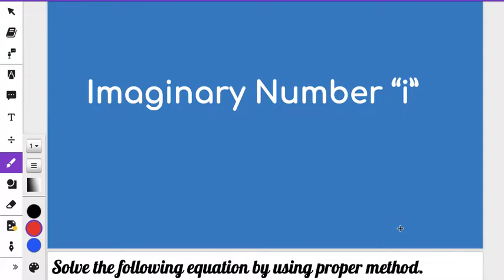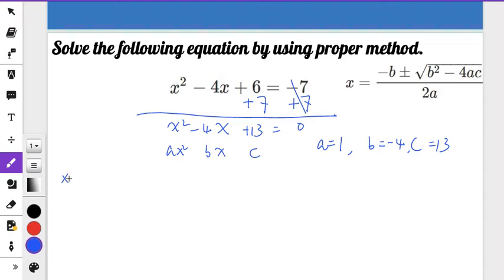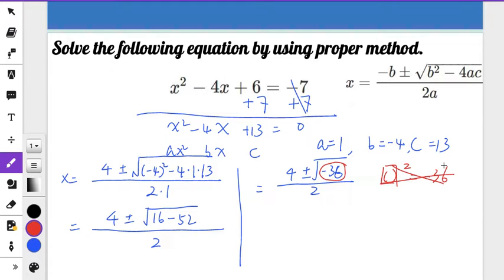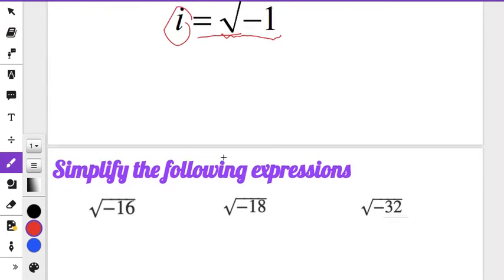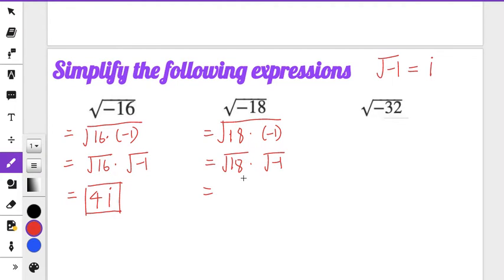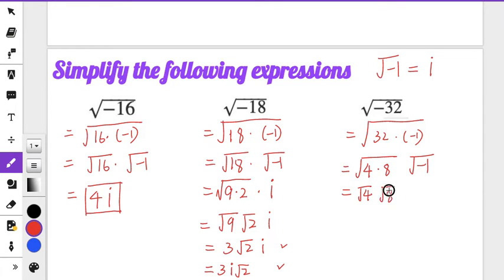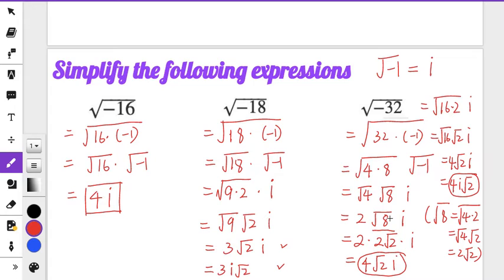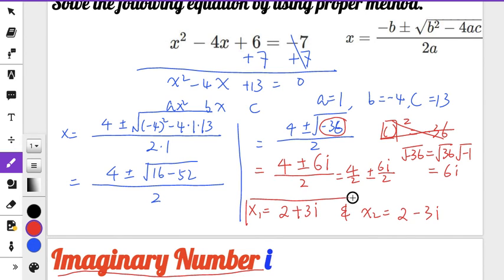Imaginary Number Part I